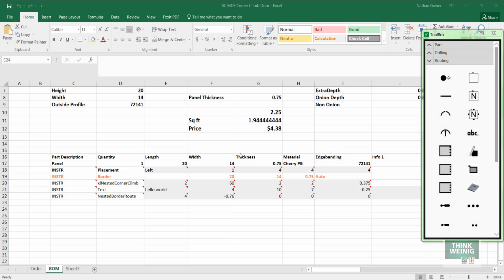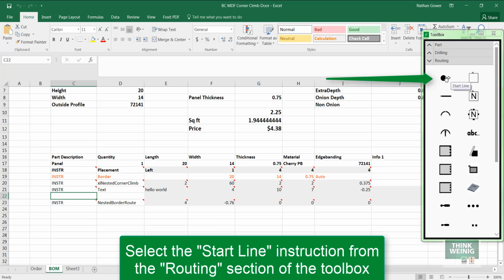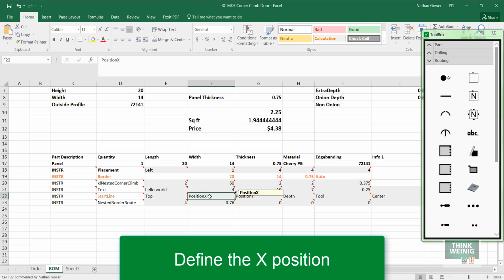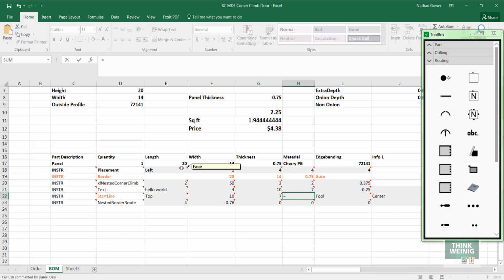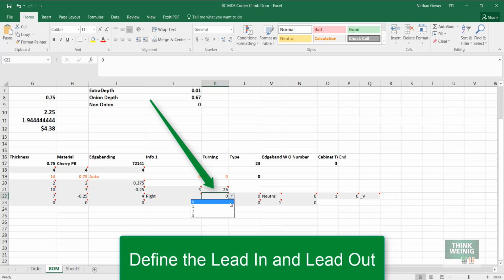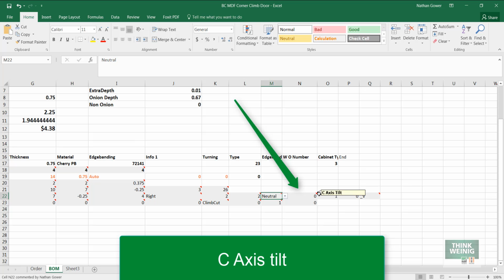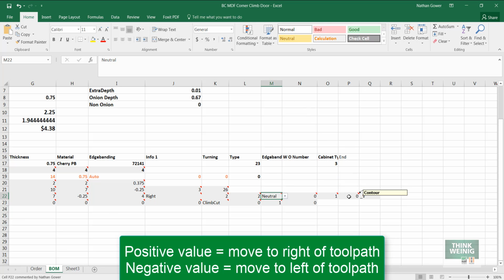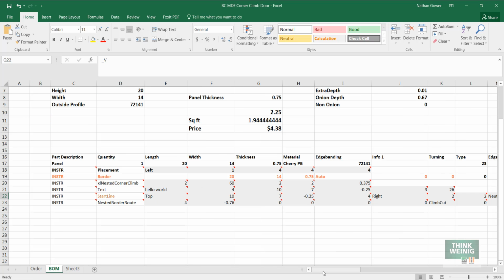Routing StartLine Instruction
In this video the Routing StartLine Instruction from the EnVision Toolbox will be reviewed.